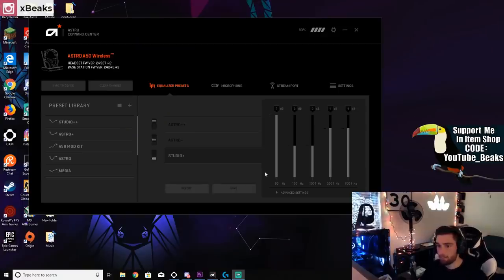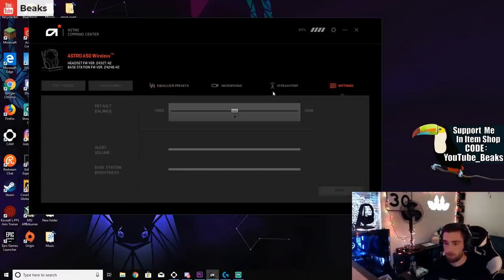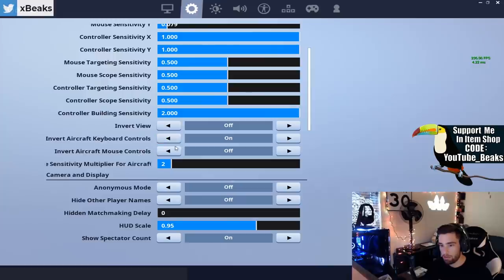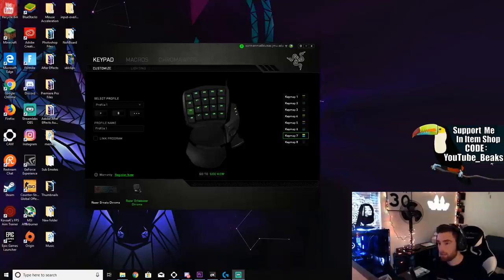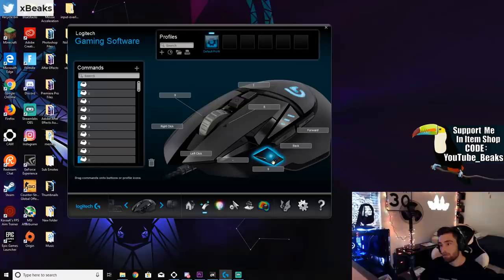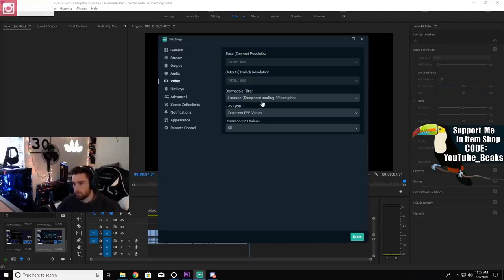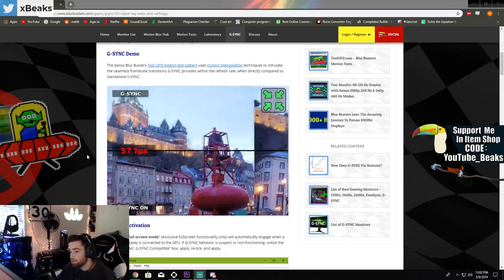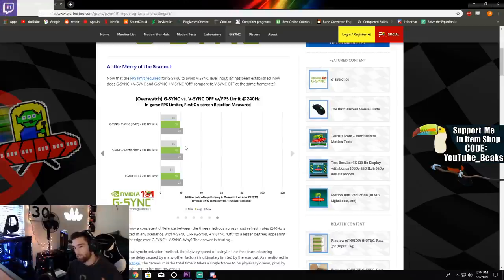Why I cap my FPS at 237 and all of my Fortnite Settings Updated - Beaks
Use Code: youtube_beaks